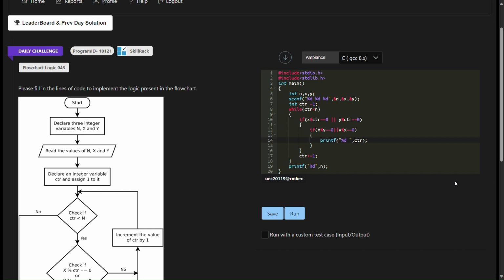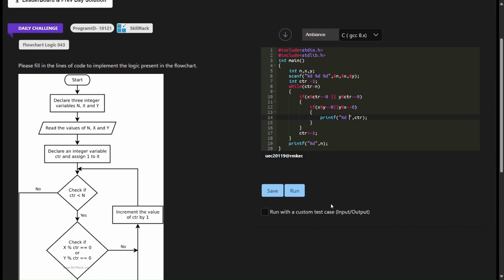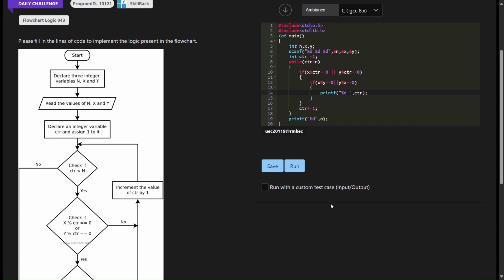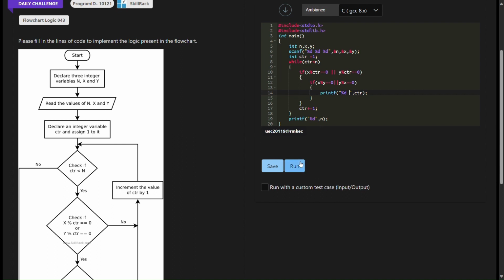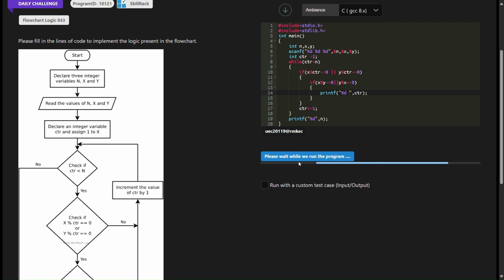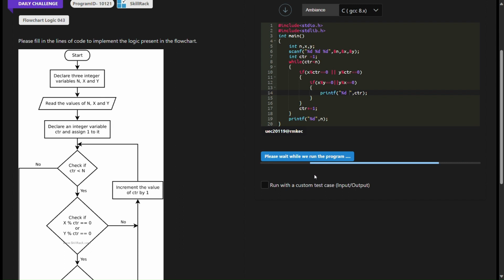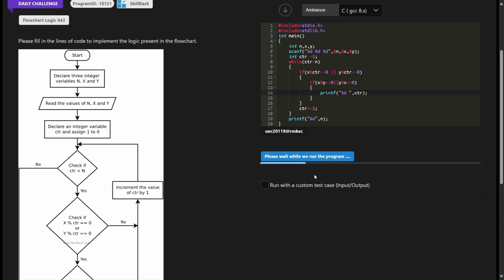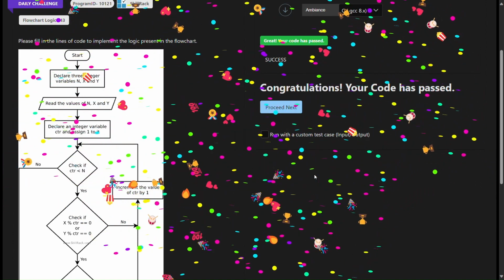SkillRack Daily challenge Today's Solution | Flowchart Logic 043 | Program ID - 10121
DAILY CHALLENGE
ProgramID- 10121
SkillRack
Flowchart Logic 043
Please fill in the lines of code to implement the logic present in the flowchart